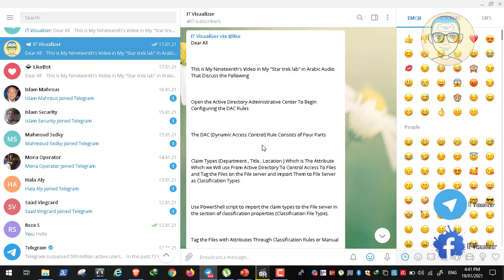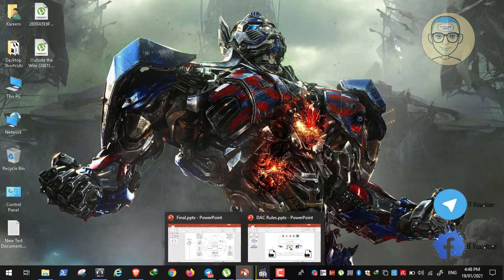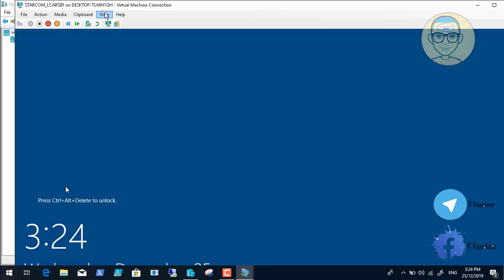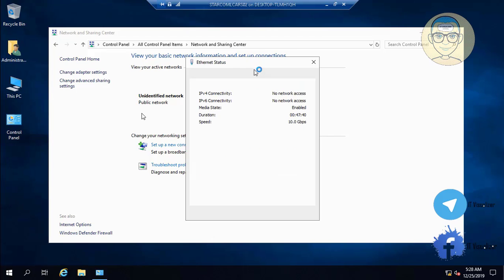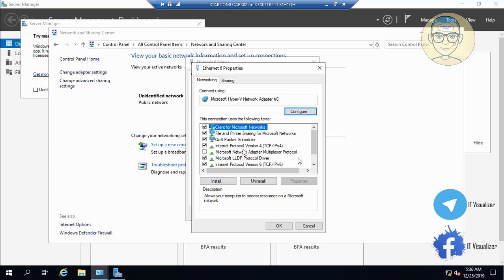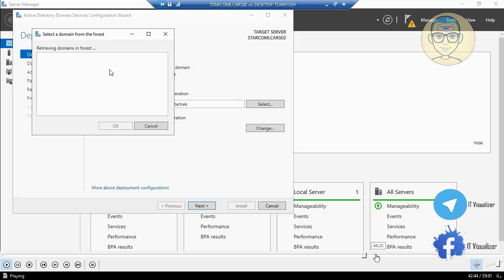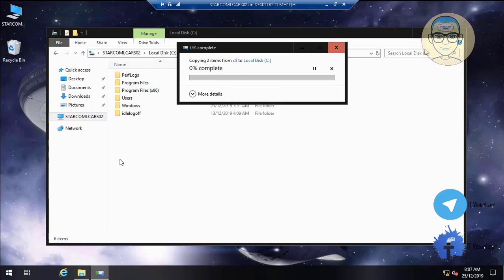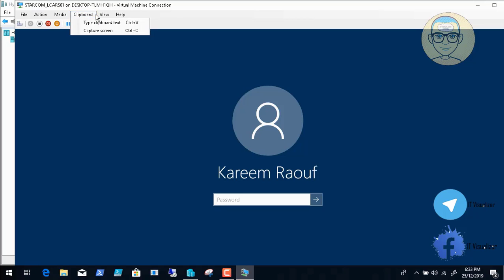19-2nd DC & (File server Replication Partner & DHCP Failover Partner & DFS Replication Partner) (EN)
2nd DC & (File server Replication Partner & DHCP Failover Partner & DFS Replication Partner) (EN).

Google Link